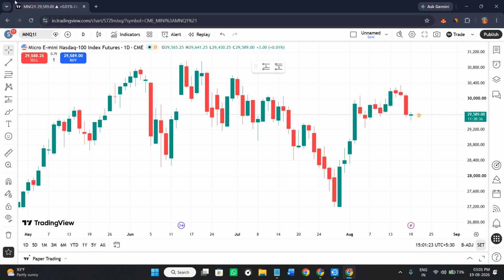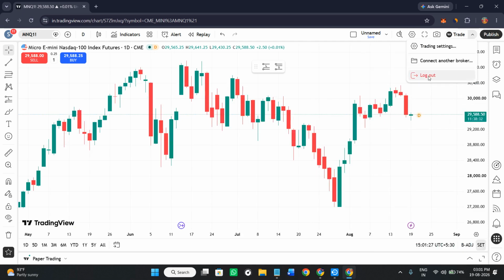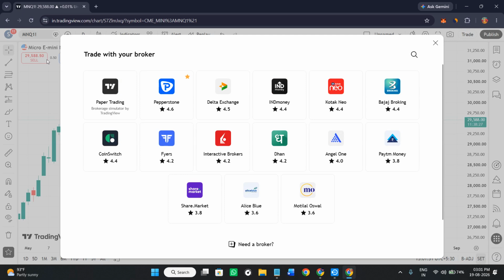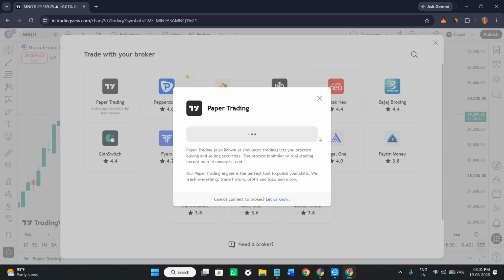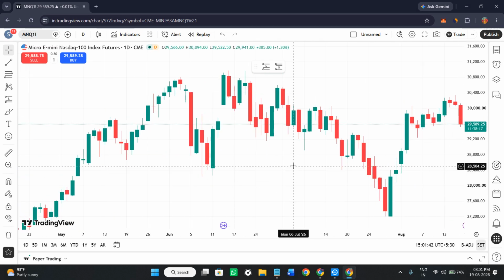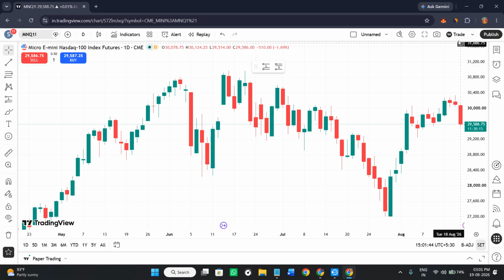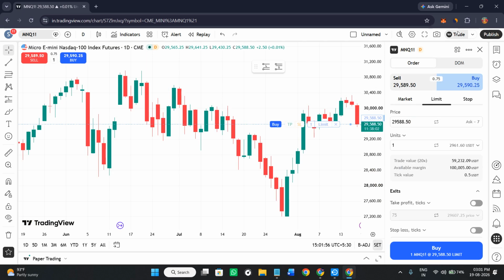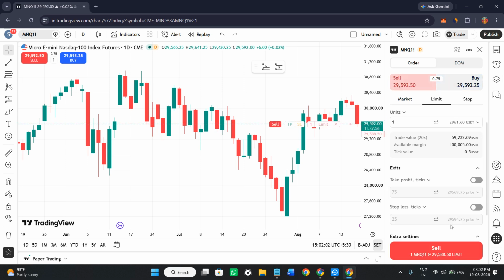How To Show Buy Sell Button in TradingView [2026]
Welcome to Token Tutorials! In this video, I will show you How To Show Buy Sell Button in TradingView [2026]